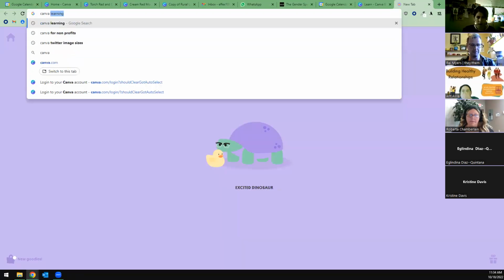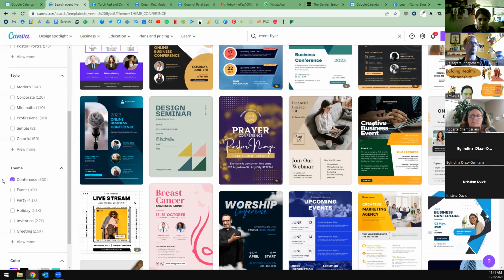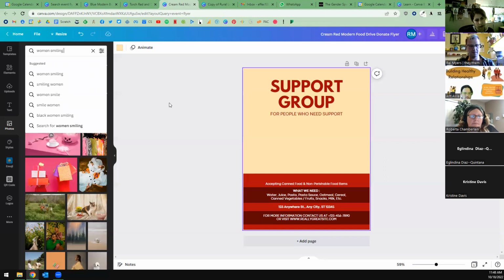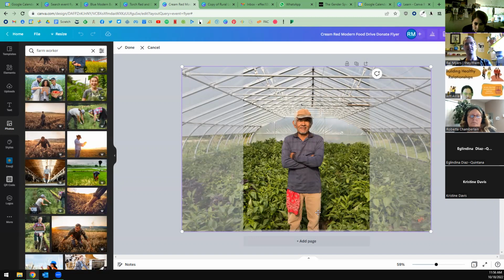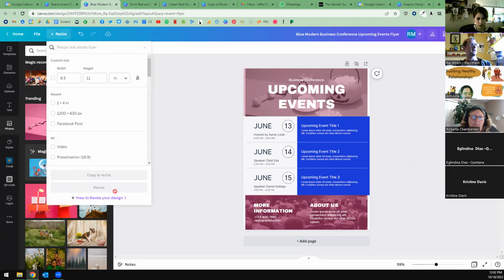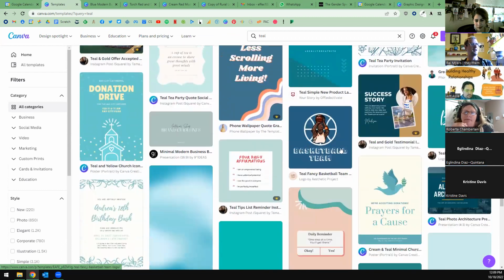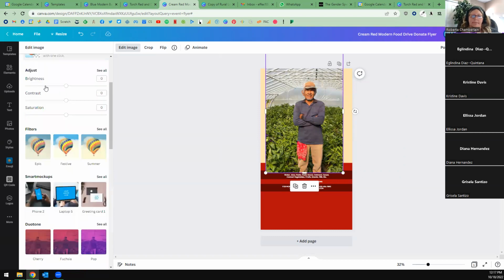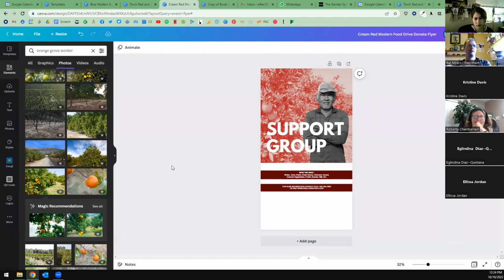Communications Workshopping Session 2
The purpose of the communication practice sessions is for sexual assault center staff to practice the skills addressed in the two previously provided communications webinars. These session feature demonstrations of the use of CANVA and best practices for representation of marginalized, underrepresented, and underserved populations.